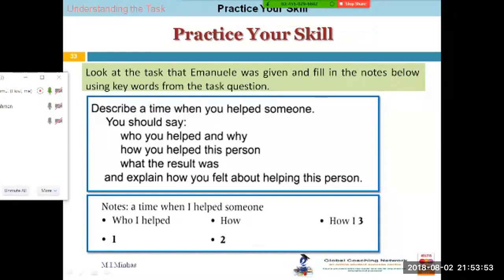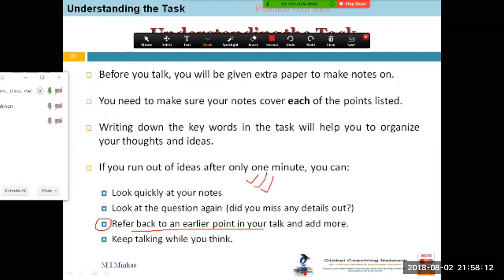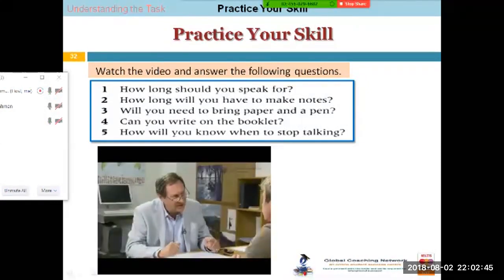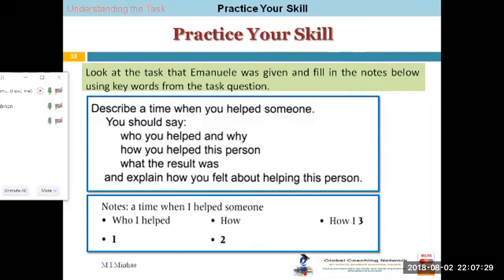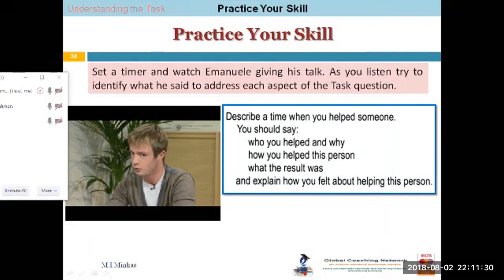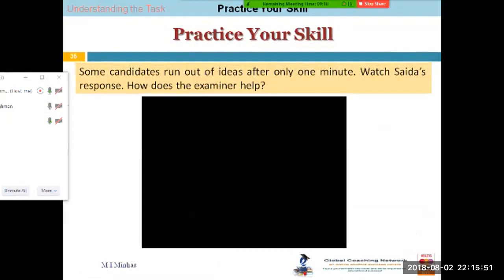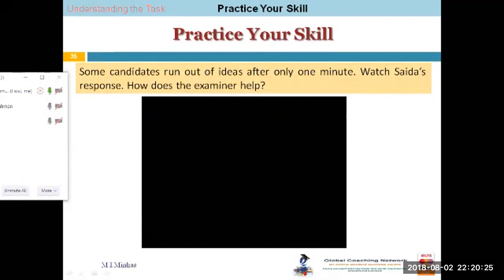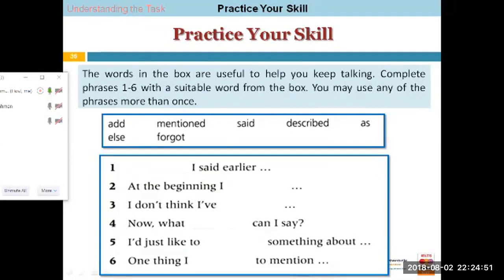IELTS Preparation Course - Speaking - Part 4